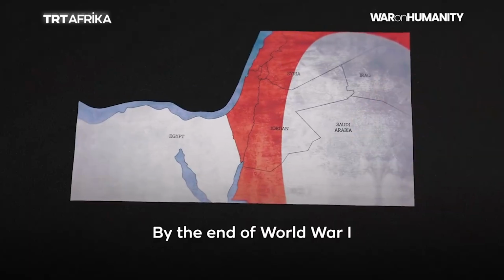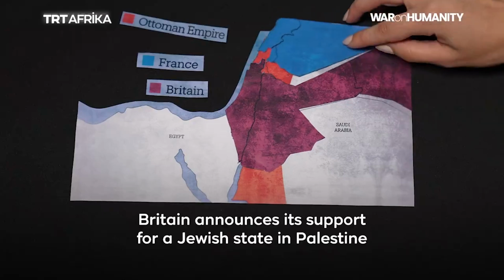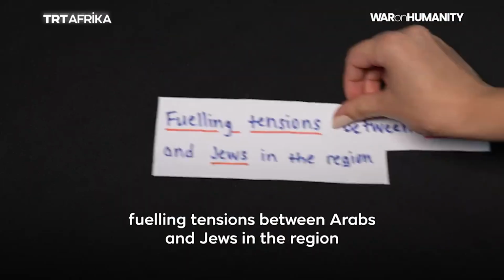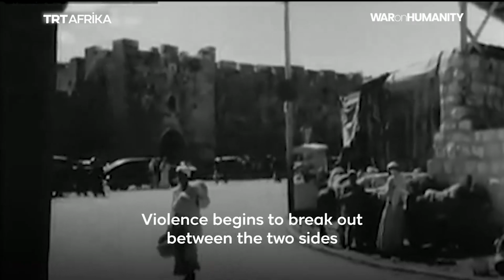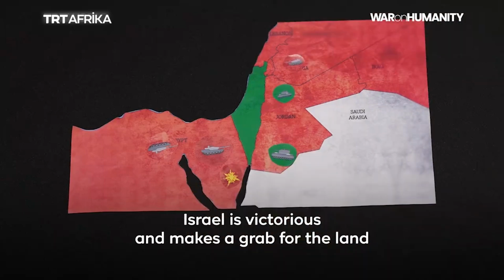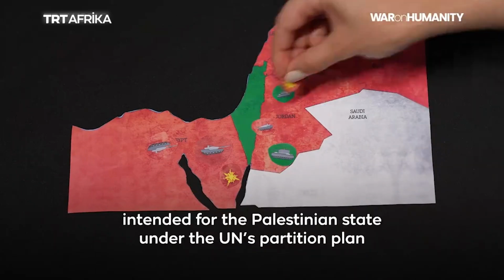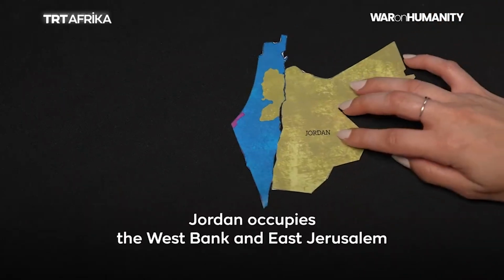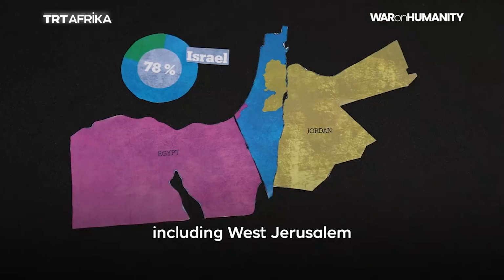100+ Years Before October 7: History Of The Israel-Palestine Conflict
Israel’s indiscriminate killing and displacement of Palestinians, and the occupation and destruction of Palestinian lands, did not start on October 7.

Here are the historical roots of the Israel-Palestine conflict